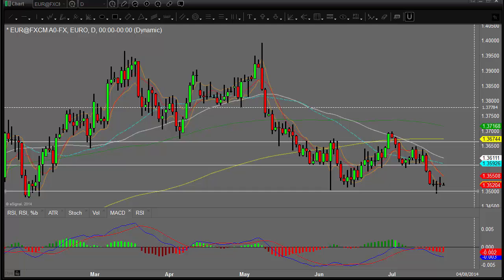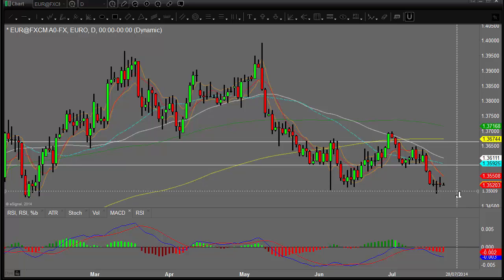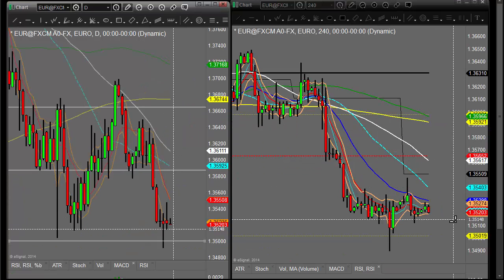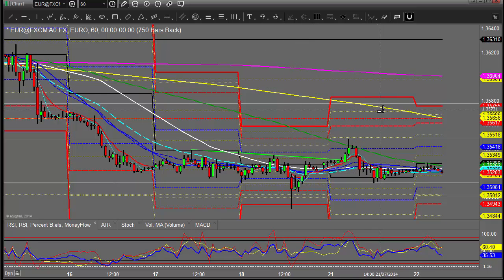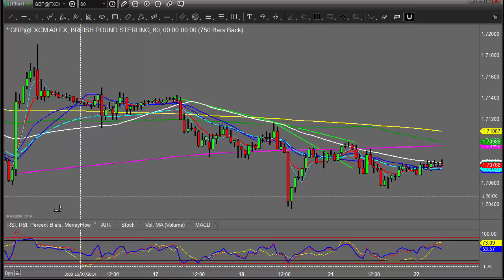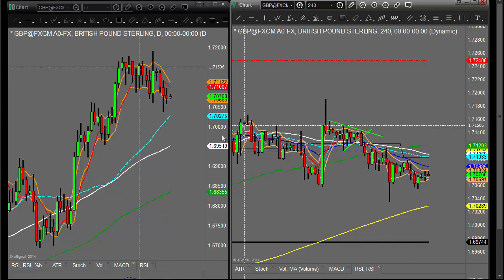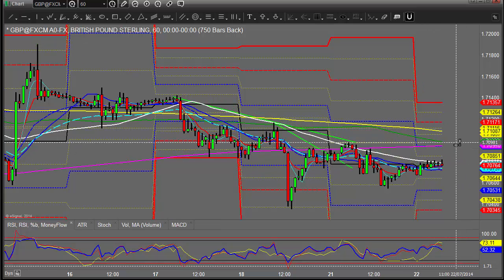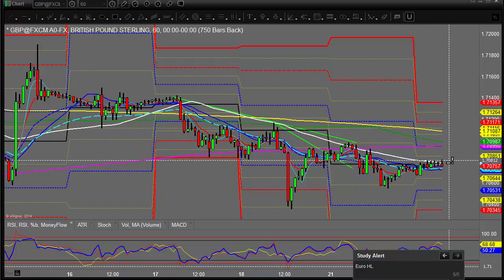2 in 2 for Tuesday 22nd July